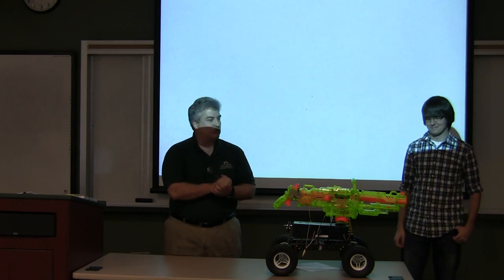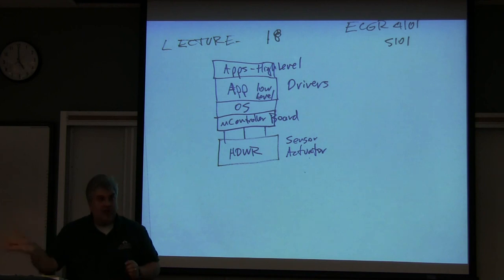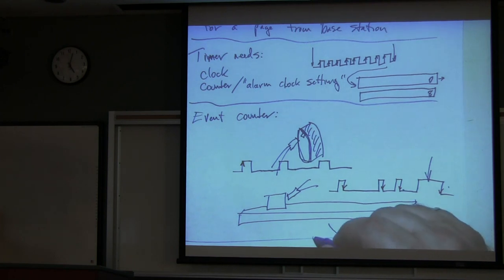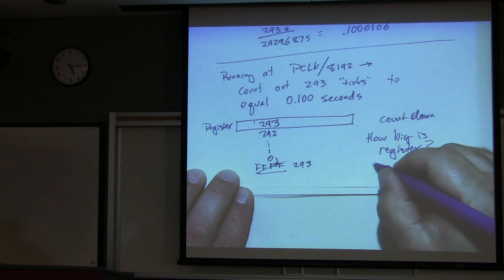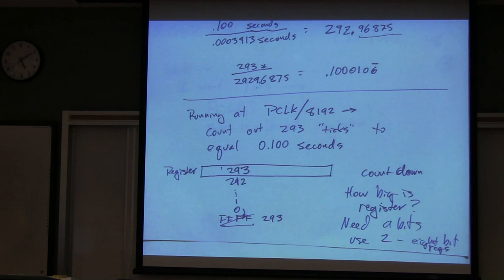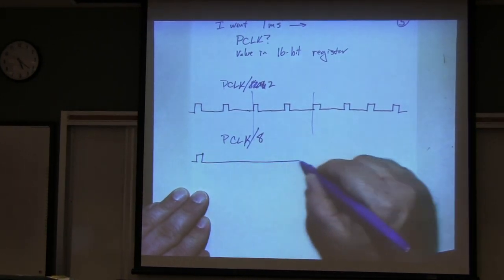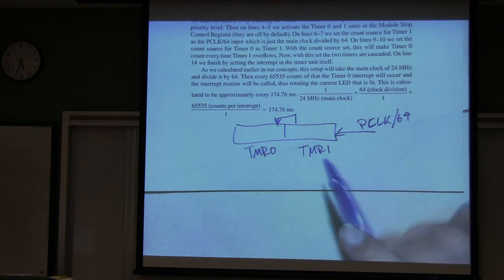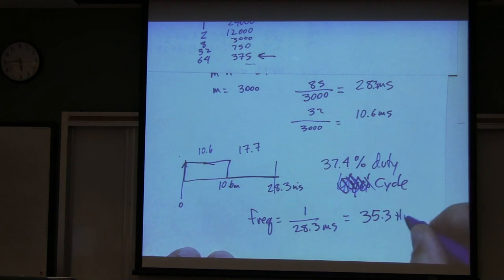Embedded Systems Course - Lecture 18: Timers and Event Counters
This video is Lecture 18 of the UNC Charlotte Embedded Systems course ECGR4101/5101 taught by James Conrad, Professor of Electrical and Computer Engineering.  The original recording date was November 16, 2011.  More information about the Embedded Systems course can be found The class uses the Renesas RX62N evaluation board as the basis of microcontroller examples.